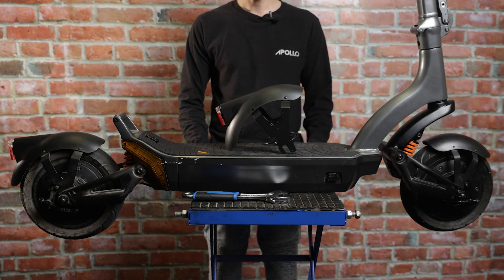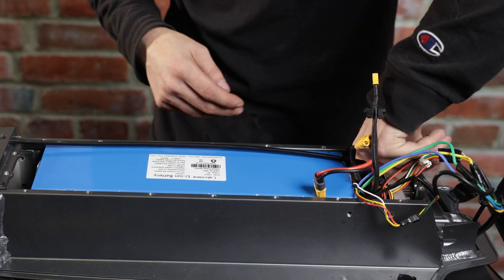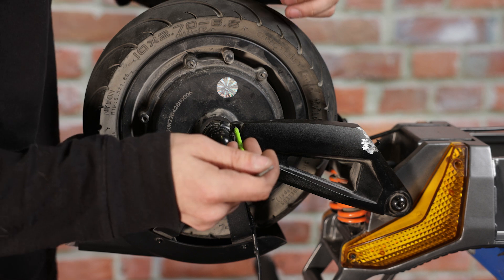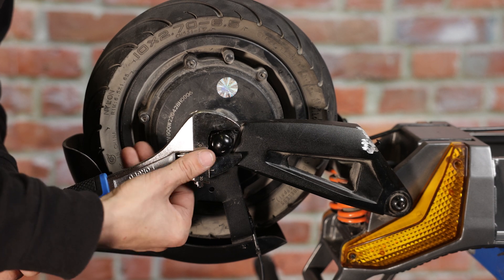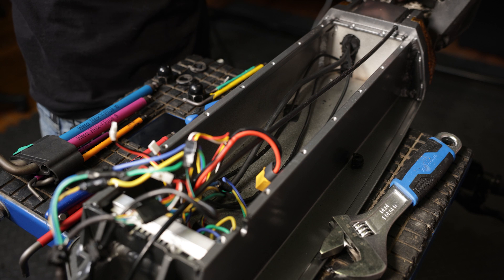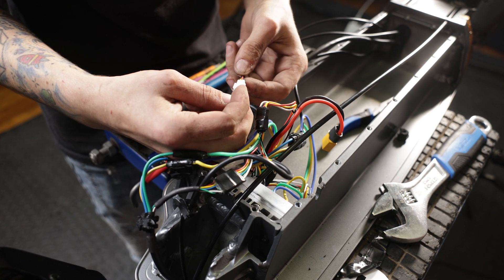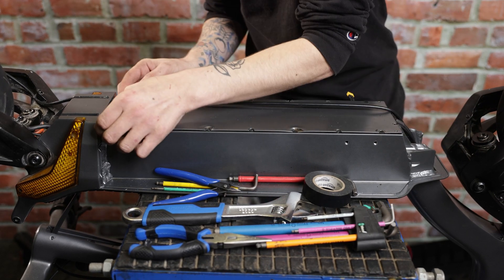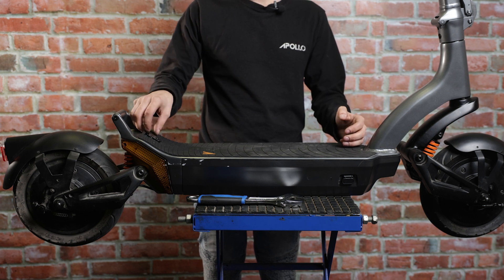How To: City 2023 Rear Fender Replacement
In this video, we walk you through the process of how to replace the rear fender on your City 2023.